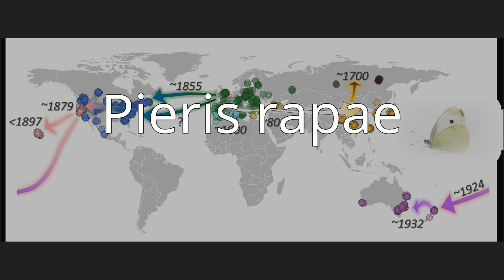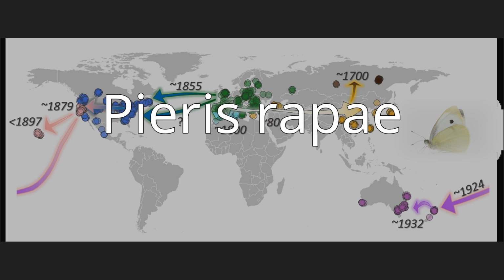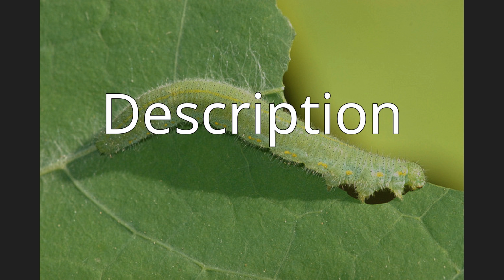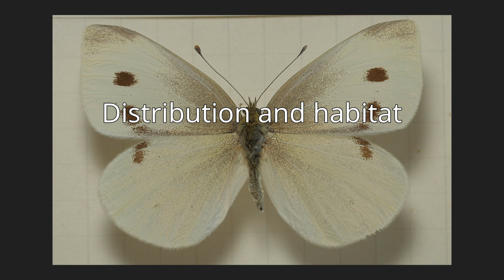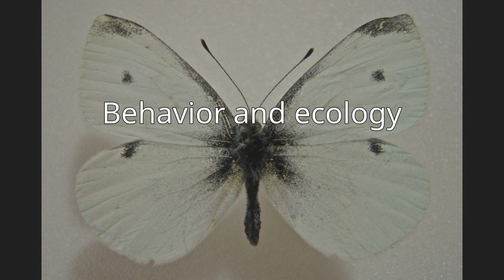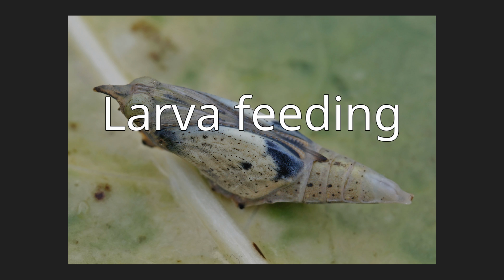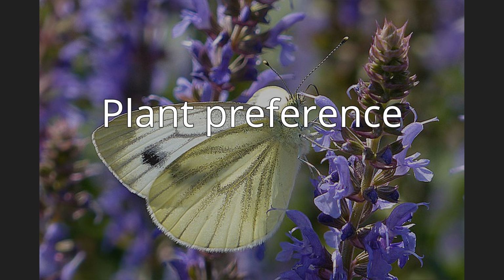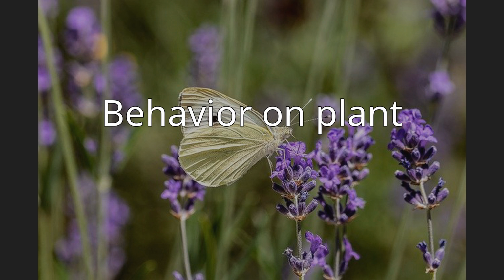Pieris rapae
Pieris rapae is a small- to medium-sized butterfly species of the whites-and-yellows family Pieridae. It is known in Europe as the small white, in North America as the cabbage white or cabbage butterfly, on several continents as the small cabbage white, and in New Zealand simply as the white butterfly. The butterfly is recognizable by its white color with small black dots on its wings, and it can be distinguished from P. brassicae by the smaller size and lack of the black band at the tip of their forewings.
The caterpillar of this species, often referred to as the "imported cabbageworm", is a pest to crucifer crops such as cabbage, kale, bok choy and broccoli. Pieris rapae is widespread in Europe and Asia; it is believed to have originated in the Eastern Mediterranean region of Europe, and to have spread across Eurasia thanks to the diversification of brassicaceous crops and the development of human trade routes. Over the past two centuries, it has also spread to North Africa, North America, New Zealand, and Australia, as a result of accidental introductions.